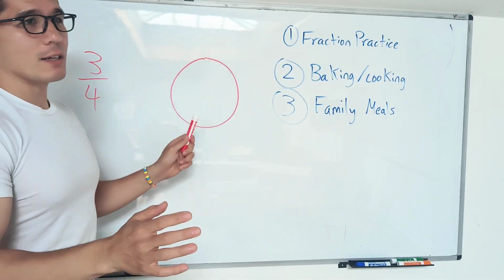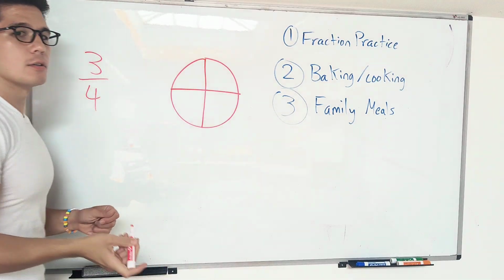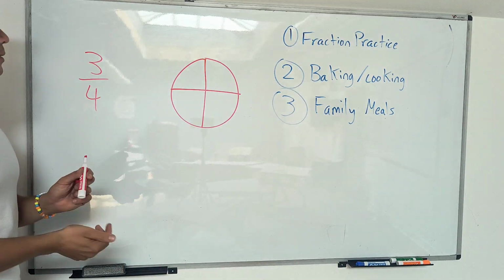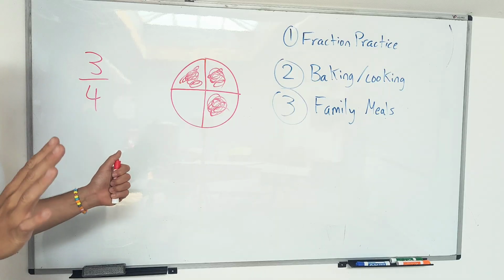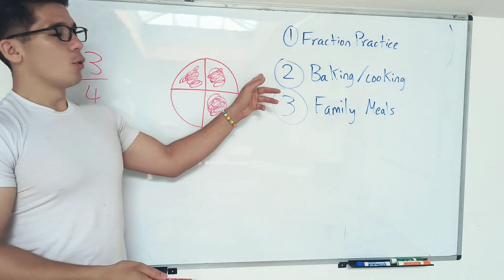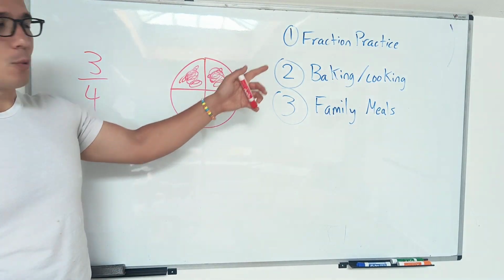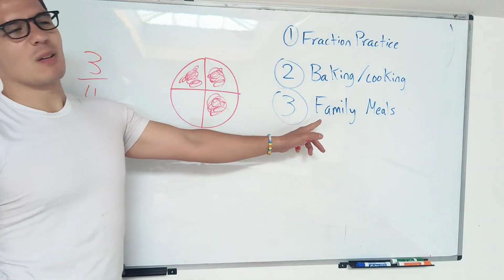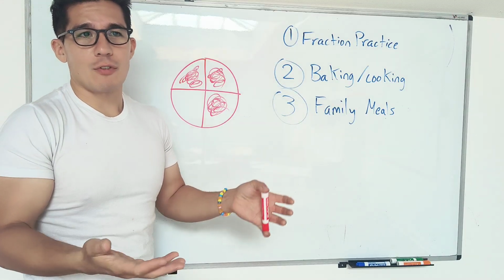Using Fractions at Home